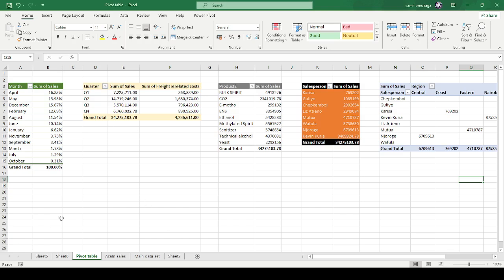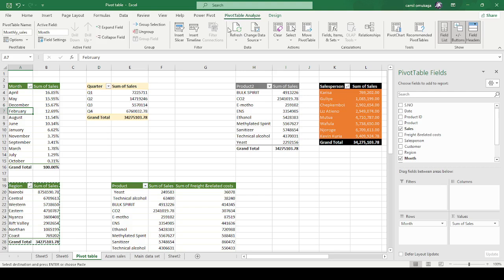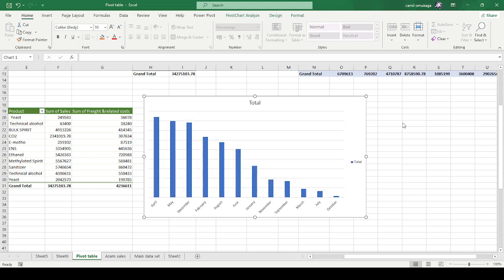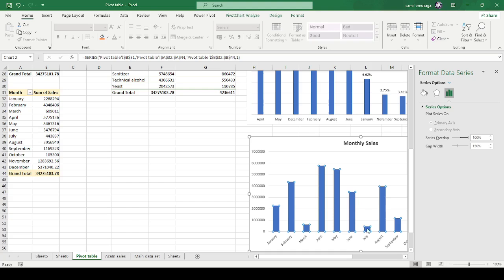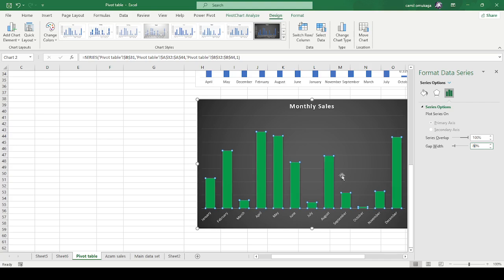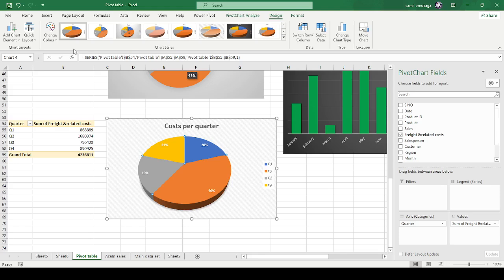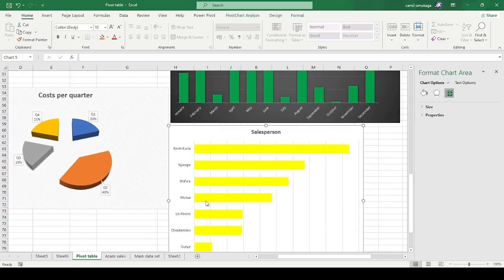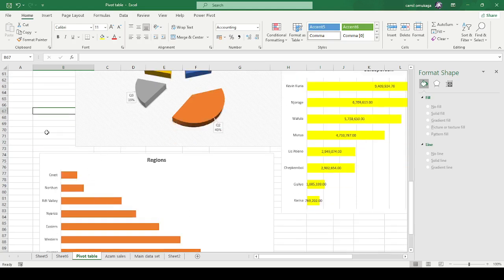Data Analysis with Ms Excel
In this video, we dive into the powerful world of Data Analysis using Pivot Tables! Whether you're a beginner or looking to sharpen your skills, this tutorial will guide you step-by-step on how to use pivot tables to organize, summarize, and analyze large datasets with ease. Learn how to transform raw data into meaningful insights, create dynamic reports, and uncover trends that can help you make data-driven decisions. Perfect for professionals, students, or anyone looking to streamline their data analysis process!